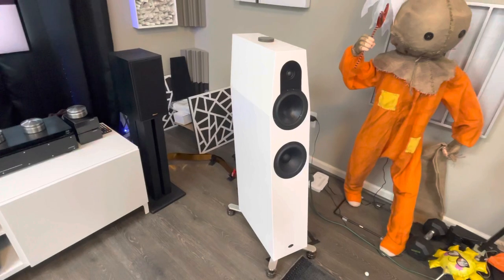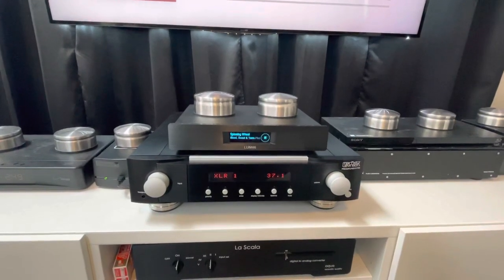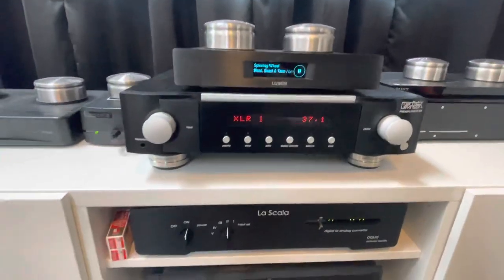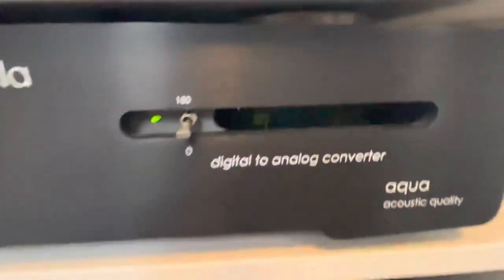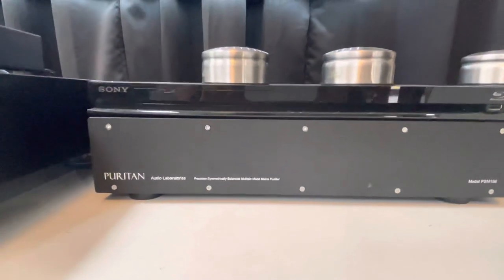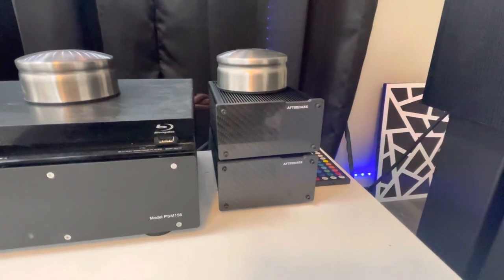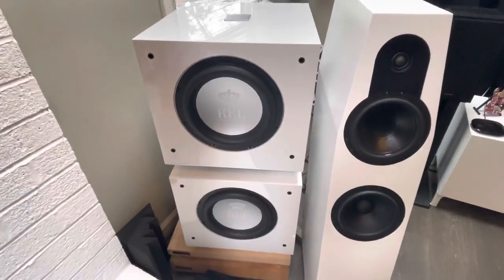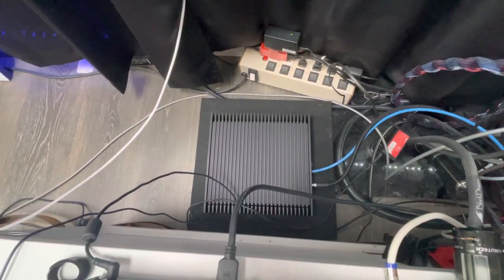Quick Hifi system tour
A quick rundown of the components in my ever changing hifi setup.